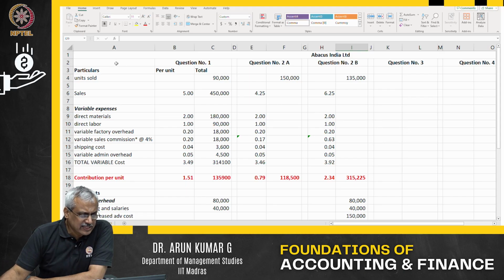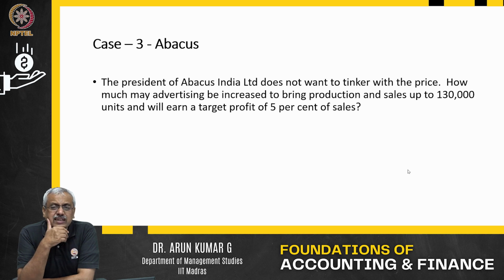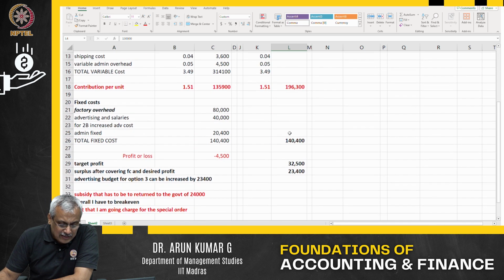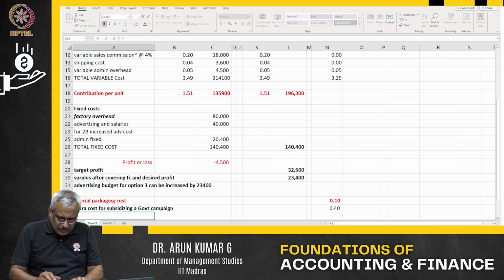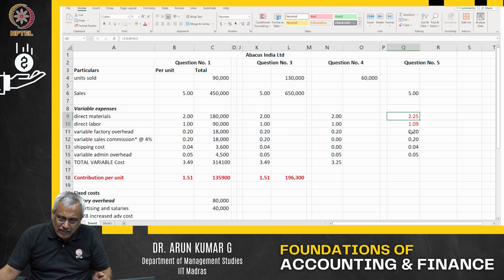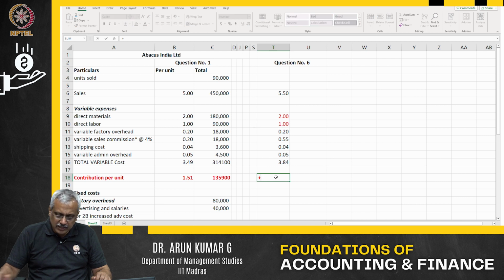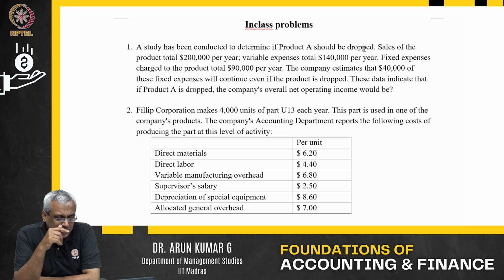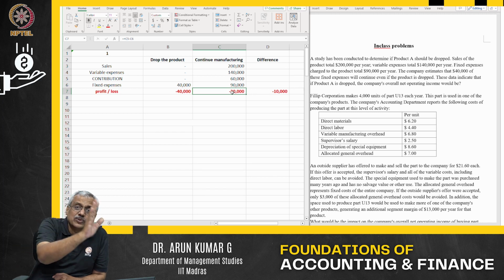#33 Decision Making with Cost Accounting | Part II | Foundations of Accounting & Finance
This lecture uses the Abacus case study to illustrate decision-making using cost accounting information. It revisits the case and analyzes various options for improving the organization's profitability, including price adjustments, advertising strategies, and production volume changes.